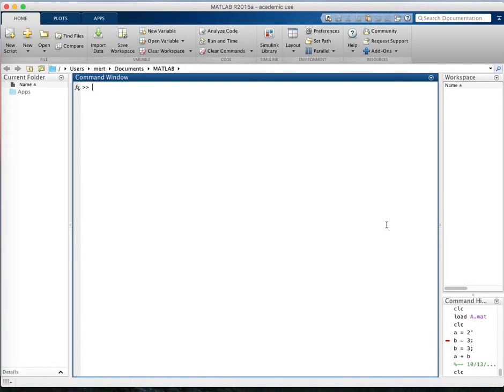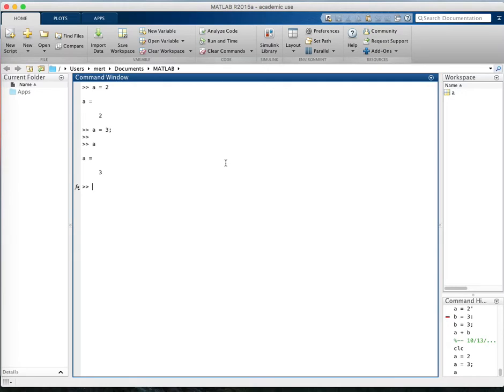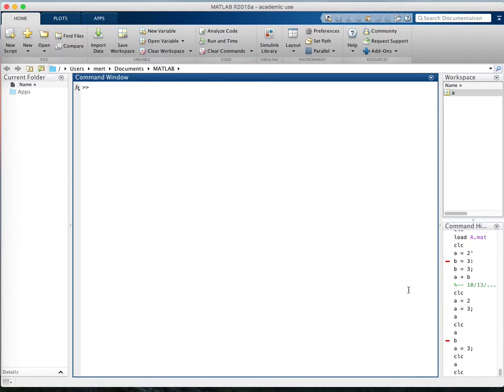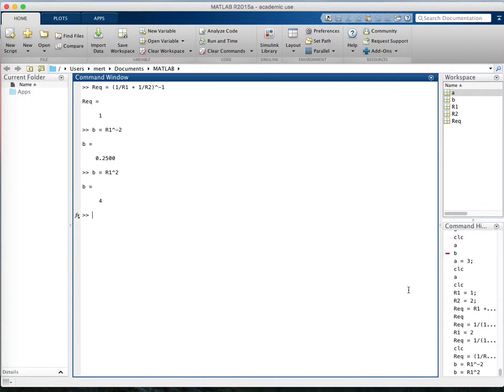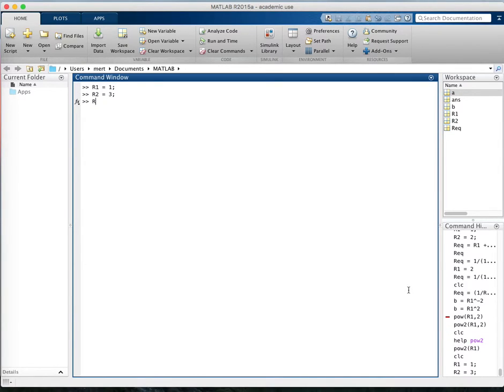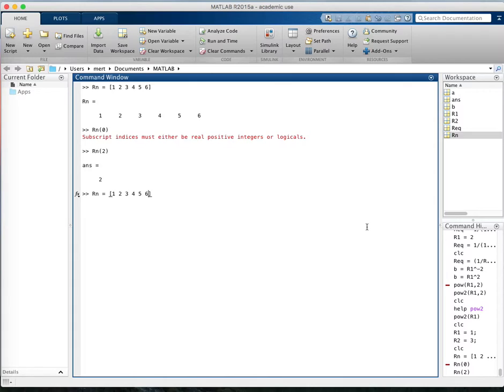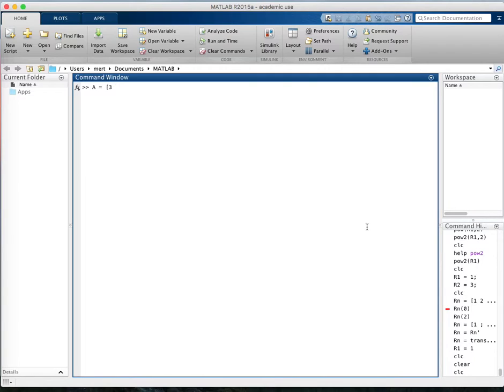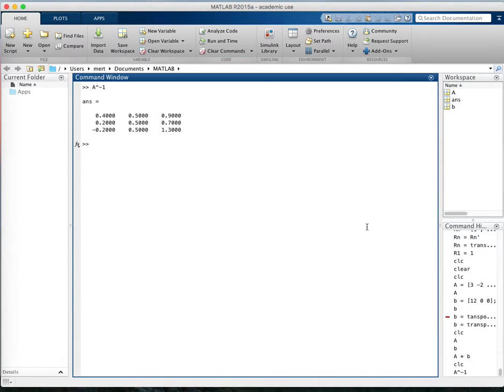MATLAB Tutorial 1 (Part 1) - Basic command window computations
This is MATLAB Tutorial 1 (Part 2) from Fall 2016 course on Fundamentals of Electrical and Electronics Engineering. This is the first tutorial, where I cover basic command window computations in MATLAB and some useful computations for electrical circuit analysis.

At the end of the tutorial, I perform the computation of a Node Voltage analysis.